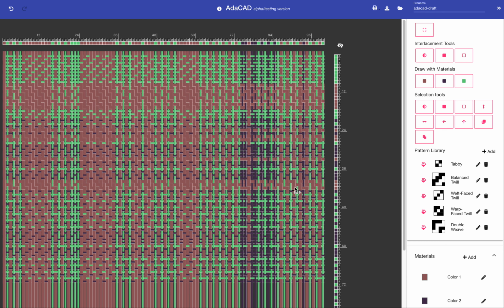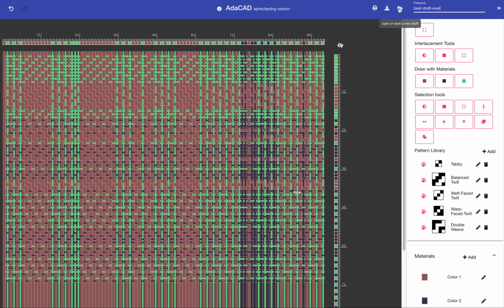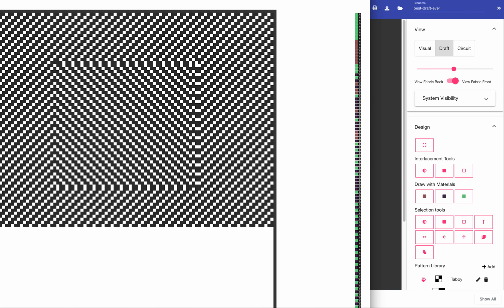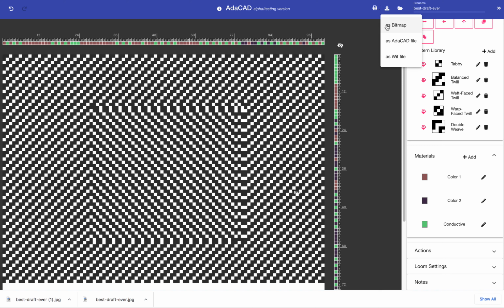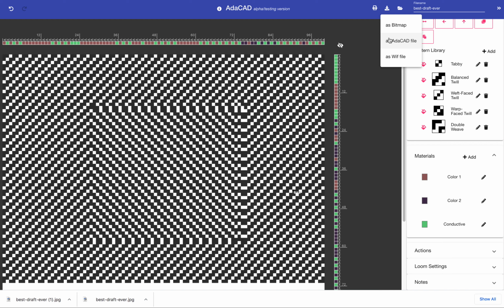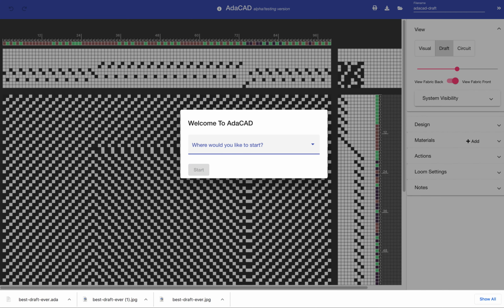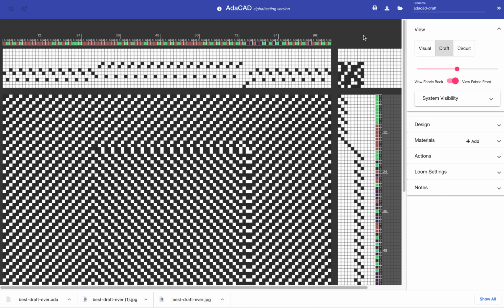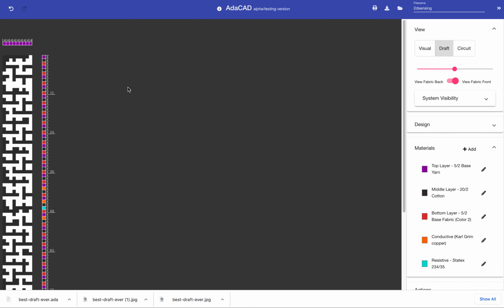Loading and Saving Files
This video describes how to Save, Print, and Load AdaCAD Files.